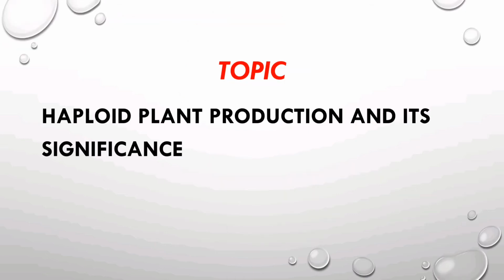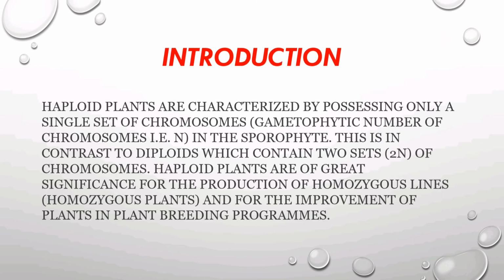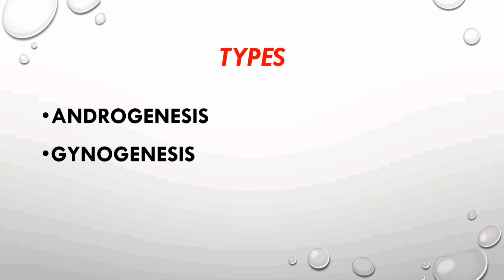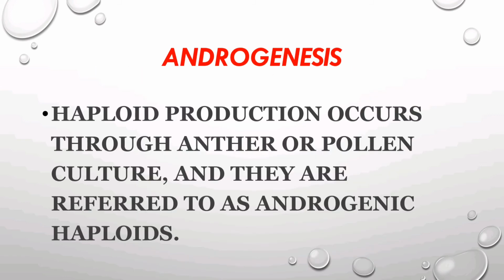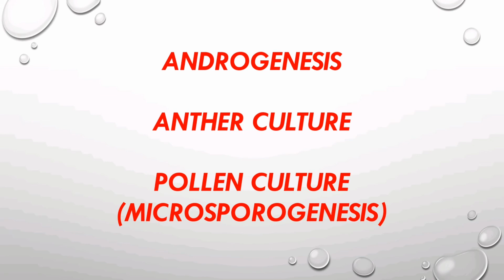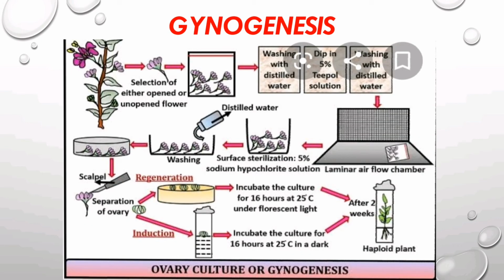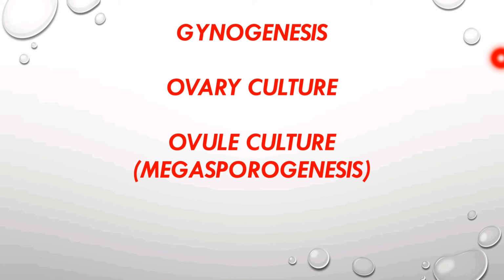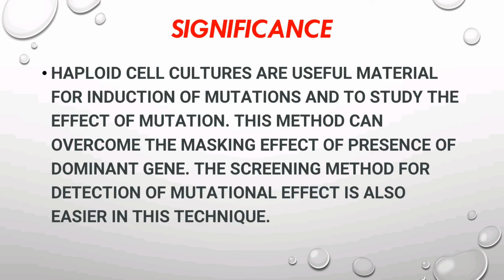Haploid plant production and its significance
Janavi gangwani